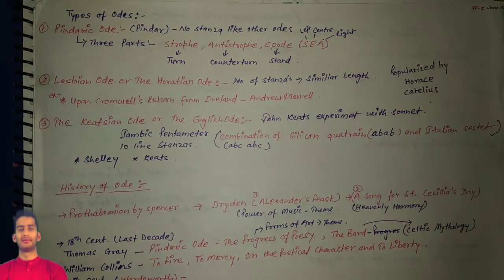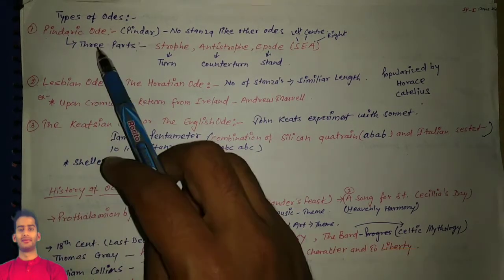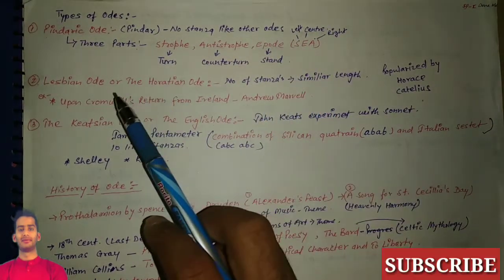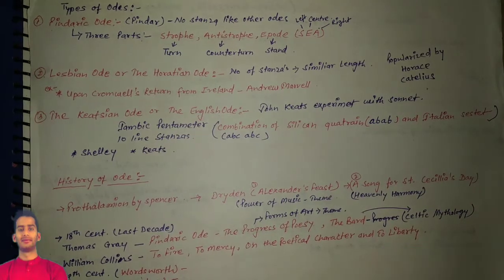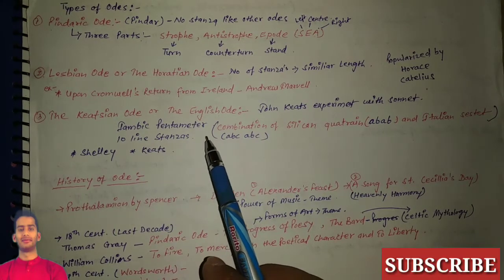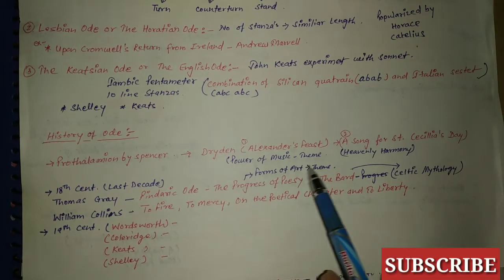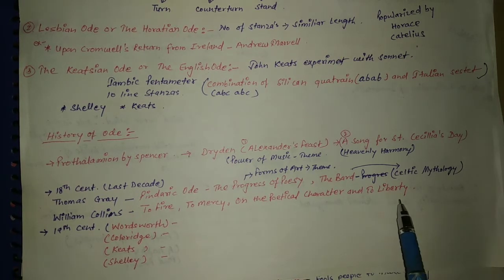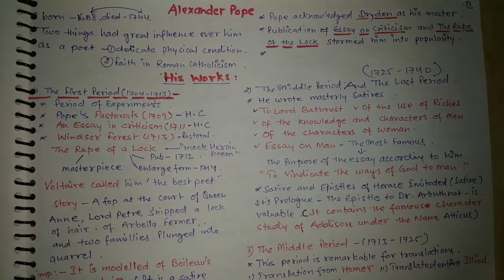Ugc net preparation 2020 |types of odes|with kaushik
Bestnotestutorials.com
ugc net english preparation

ugc net english literature solved question papers pdf,

ugc net english syllabus,

important novels for ugc net english,

ugc net english literature eligibility,

nta net english,

ugc net english literature mcq pdf,